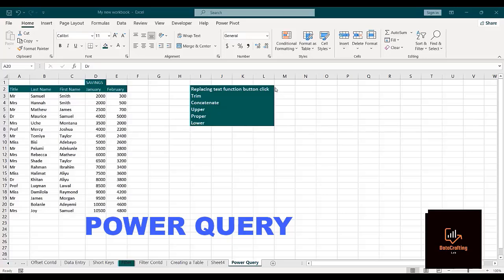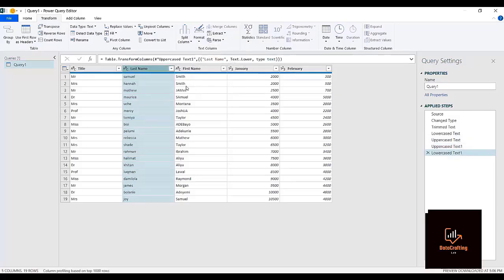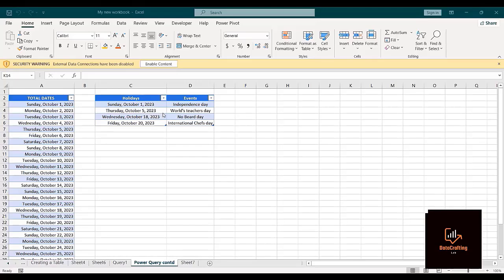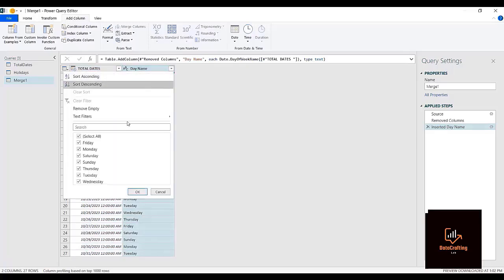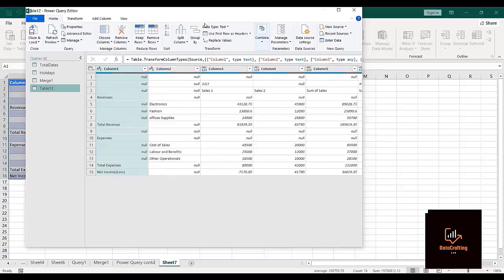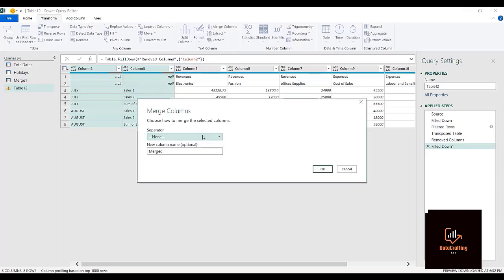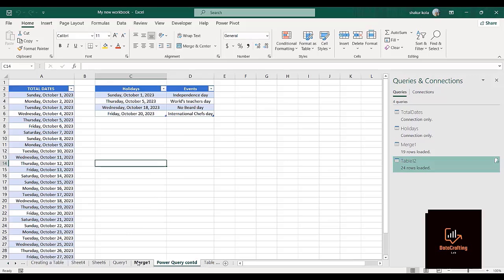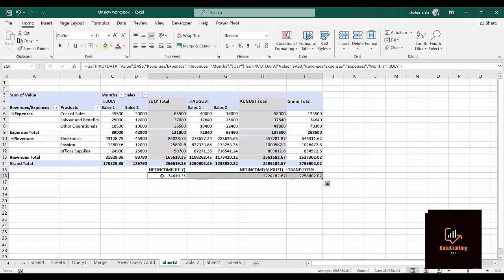Power Query in Excel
Join us in this quick and easy tutorial where you'll discover the magic of Power Query in Excel. Learn how to transform and analyze your data like a pro with just a few clicks. Perfect for beginners and experts alike!

What You'll Learn:

Importing data from various sources
Transforming and cleaning data
Creating custom calculations
Hit play and elevate your Excel skills today!